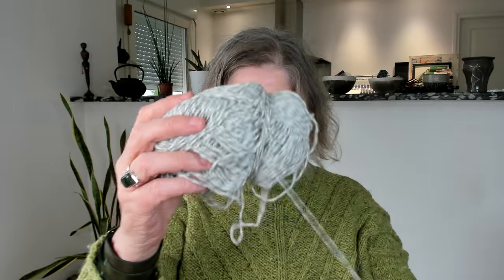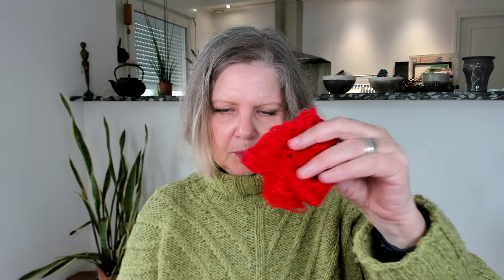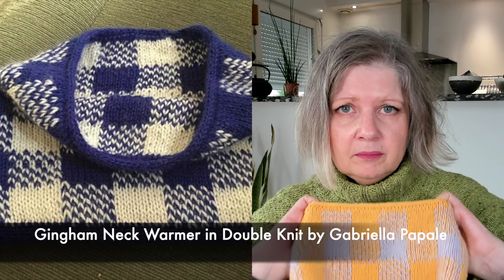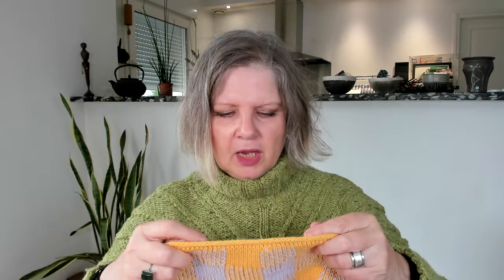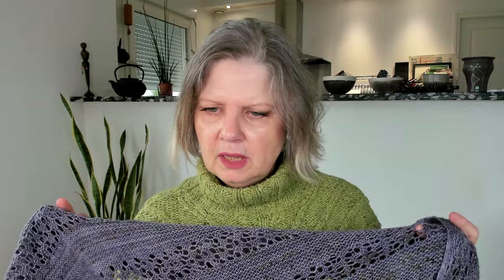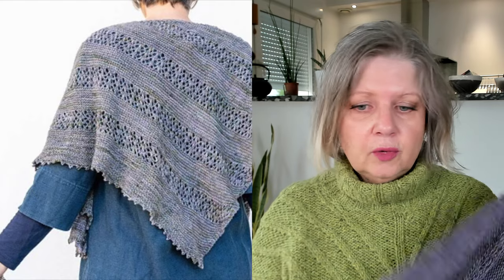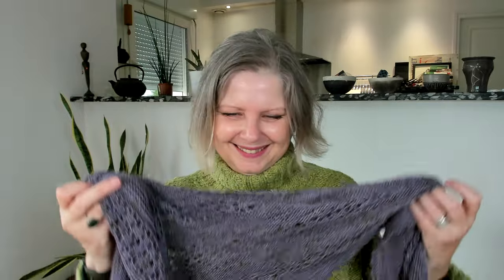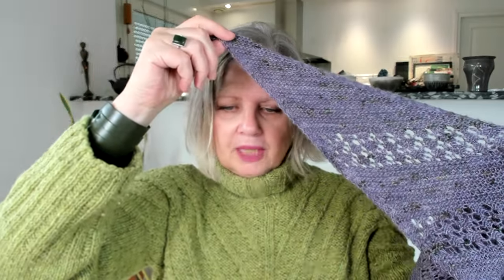Knitting With Yarn Gifted To Me - Part 2 ⎮ Wooly Stories #05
Wooly Stories

This is my channel about my knitting journey !
English is not my first language, so please excuse my hesitations and mistakes, thank you  🙏

All images belong to their creators (I got them from either their website, Ravelry or Instagram).
Recording and editing with MacOS hardware and software.
Music is from my son Paulin who made it for me and does not want formal credits :)

Chapters :
Intro 00:00
What Am I Wearing 01:39
Marinner Wool 03:33
DMC Wooly 12:00
Louie & Lola 16:37
Tarndie 20:22
Wagtail Mohair 23:14
Biches et Bûches 29:10
A Few Thoughts 33:47
Outro with Ramses 34:46